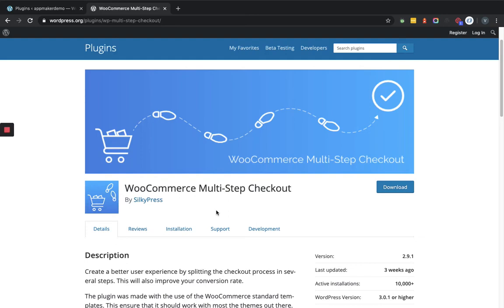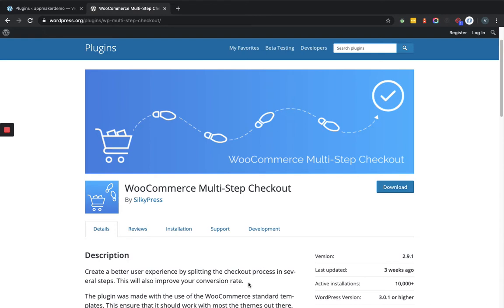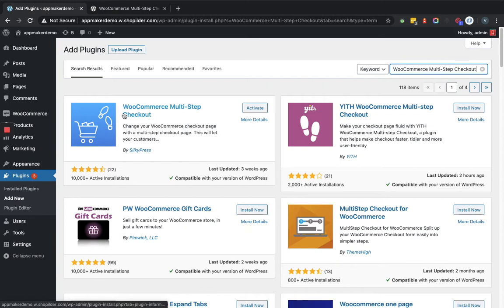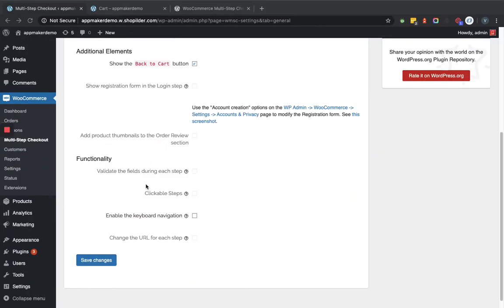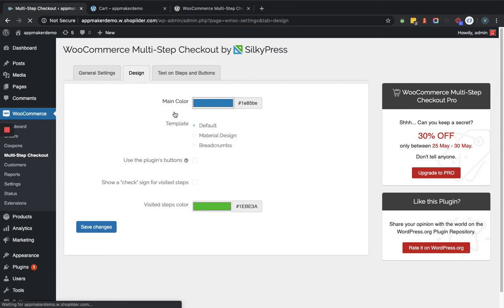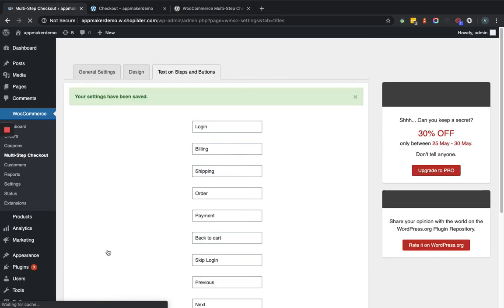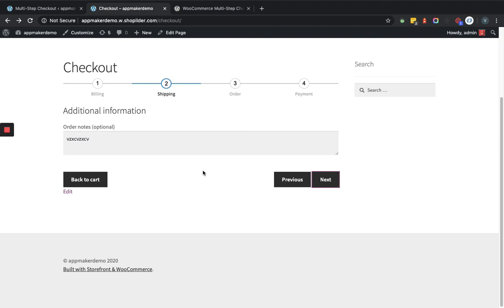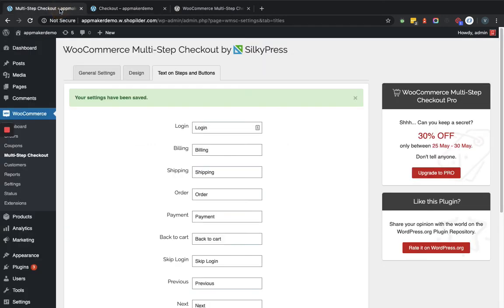WooCommerce Multi Step Checkout - By SilkyPress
helps you change the layout of the checkout page. It creates a better user experience by splitting the checkout process into several steps.